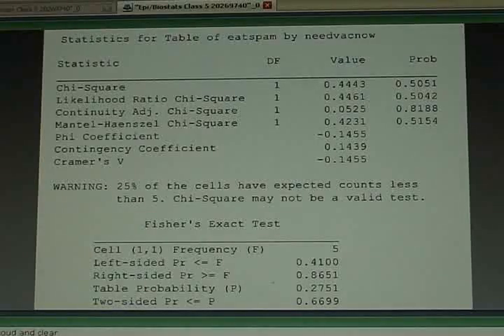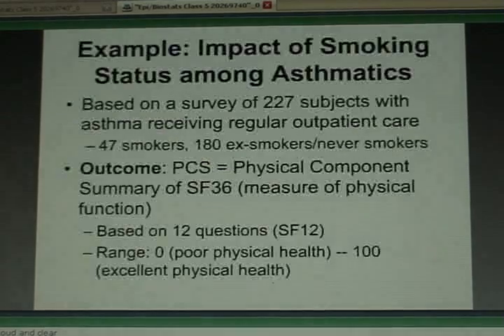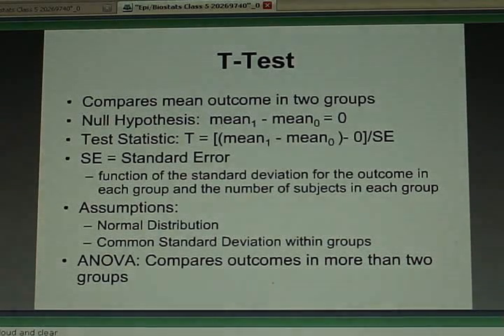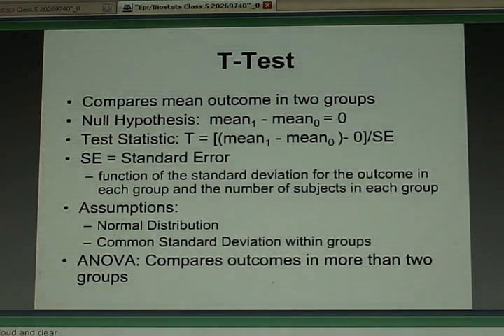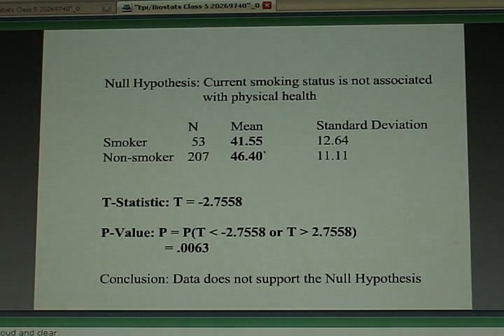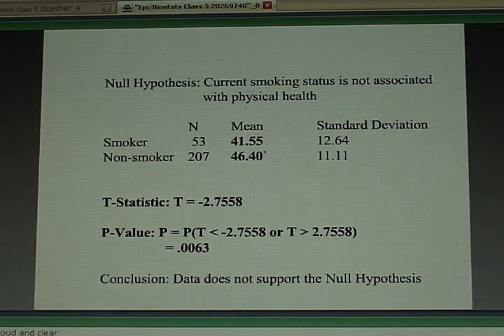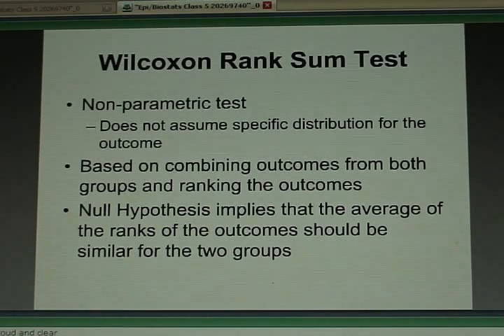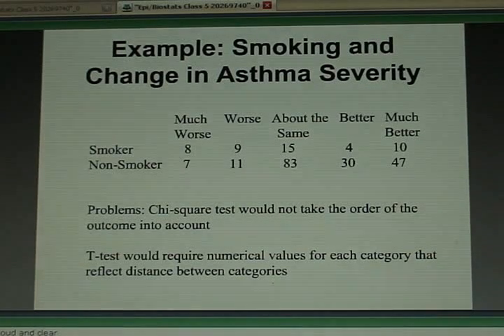Biostat Online Lecture